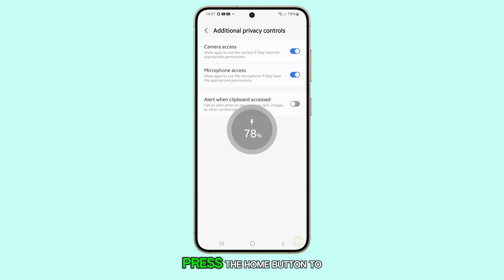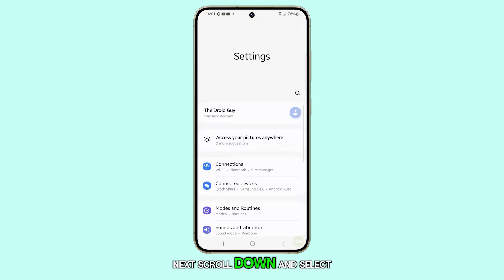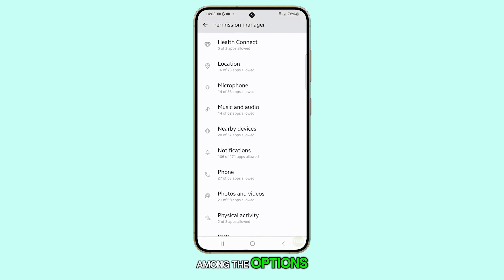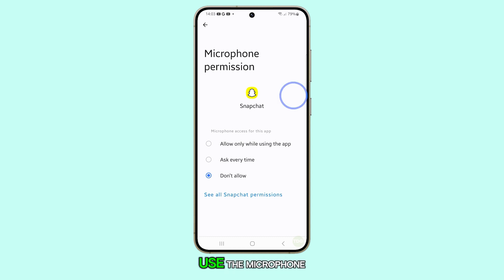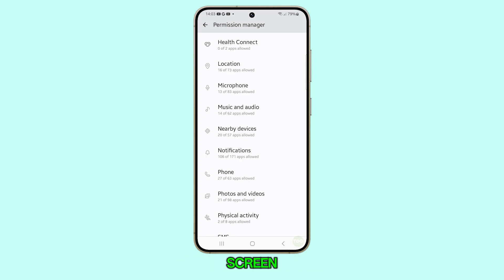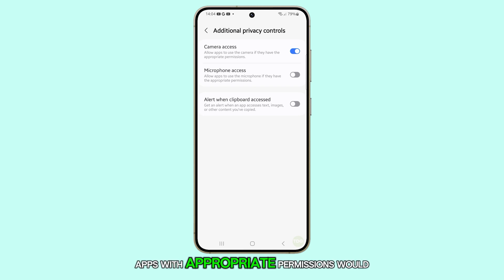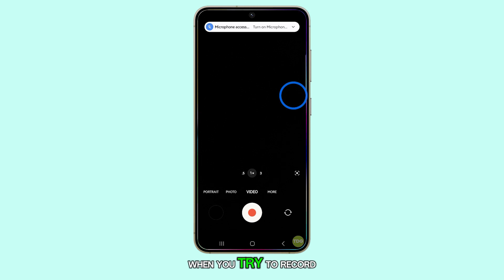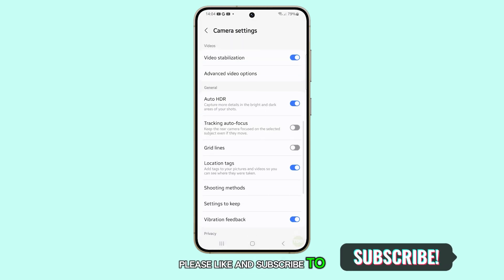How to Turn On/Off Microphone Access On Galaxy S24 To Fix Issues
In this video, you'll learn how to control microphone access on your Galaxy S24, enhancing your privacy and security. The step-by-step guide shows you how to navigate through the settings to manage microphone permissions for individual apps, ensuring you have control over which apps can use your device's microphone. By following these instructions, you can choose to allow access, be prompted each time an app requests it, or change global settings to further protect your privacy.